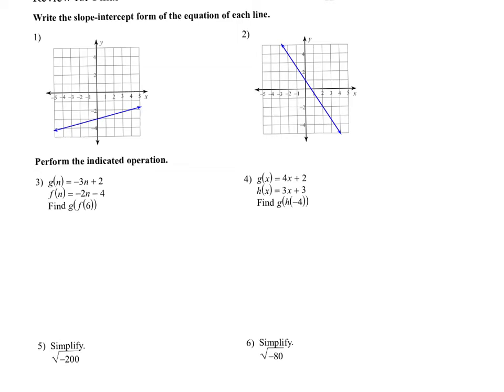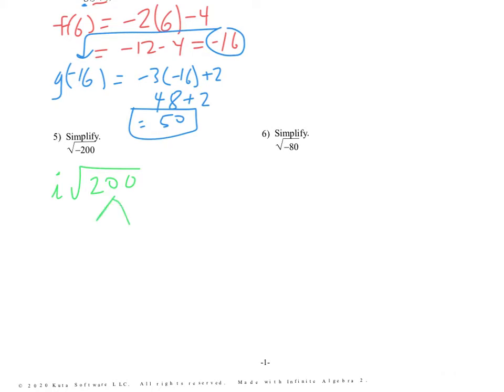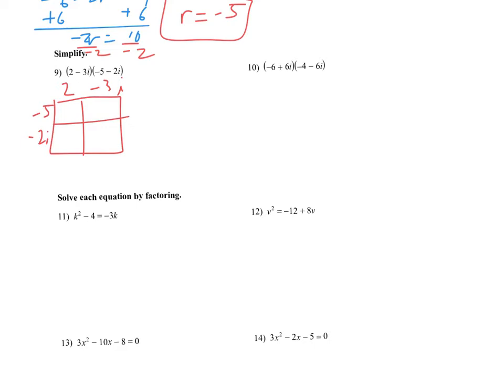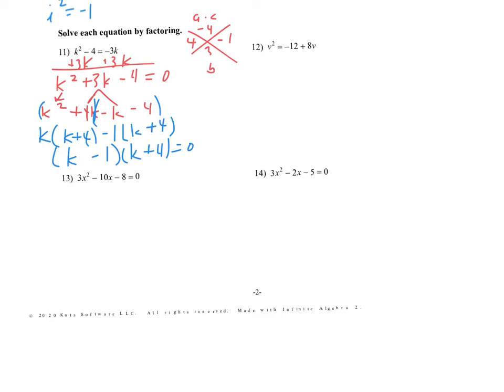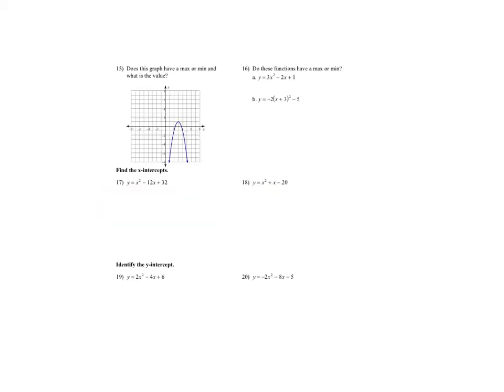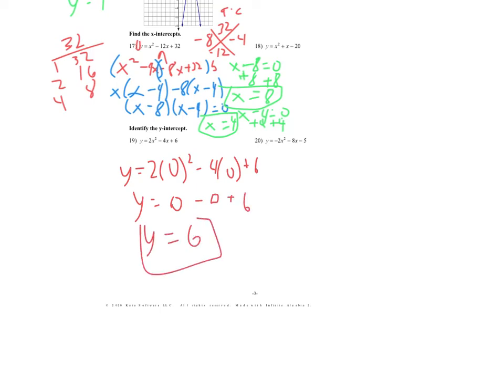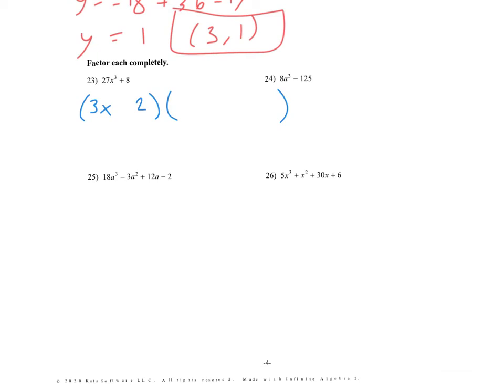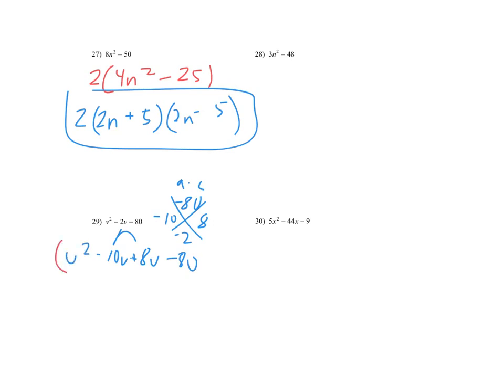Algebra 2 Chapter 3 Final Review